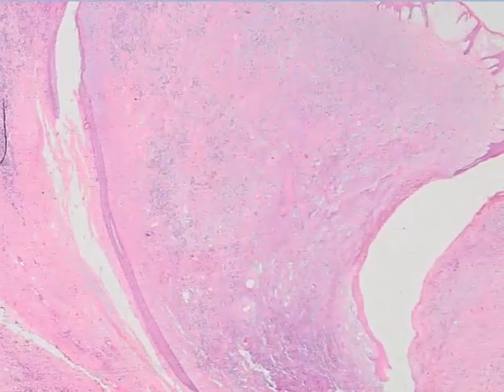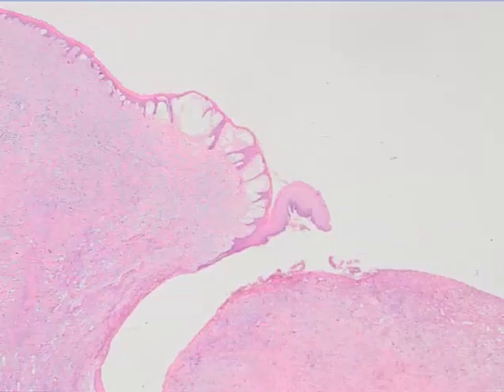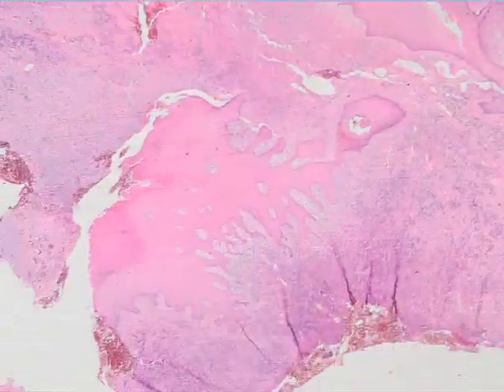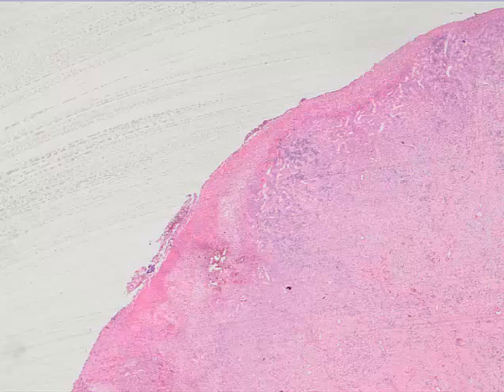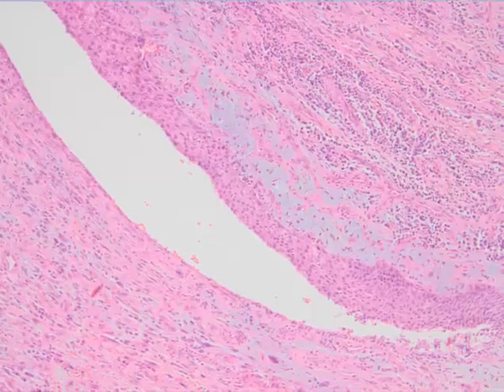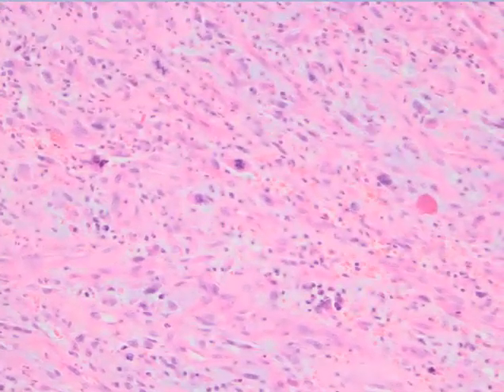Case #58 - HacettepePathology . Case of the Month (COM)!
A 40-year-old male with an oral mass
Wolf in sheep's clothing!